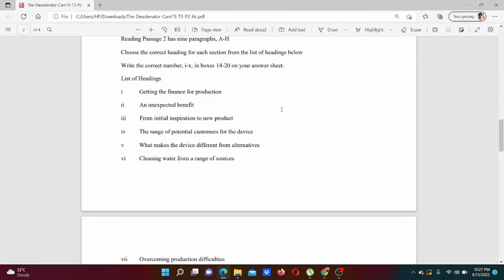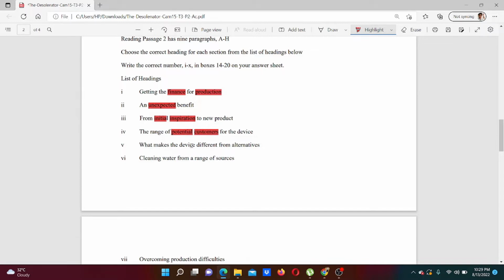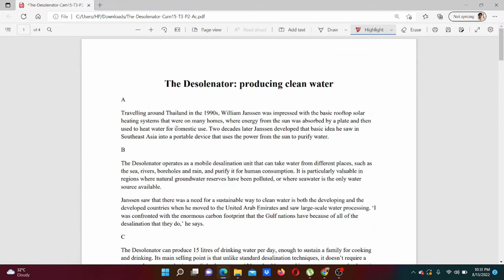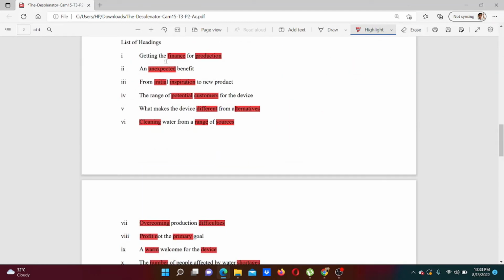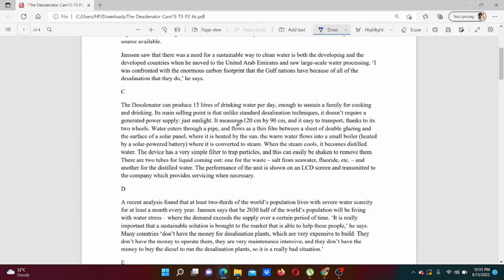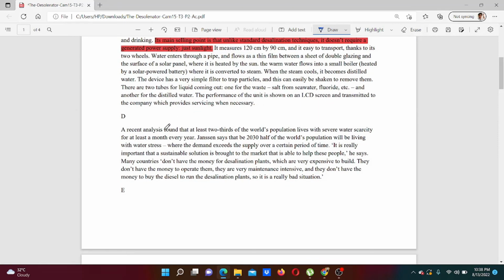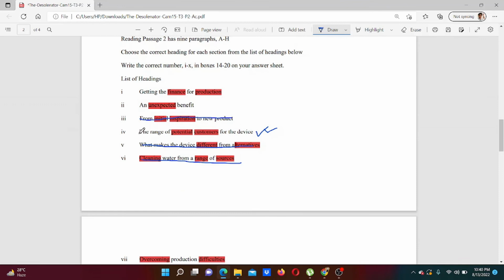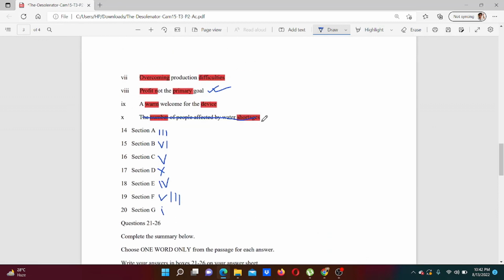LIST OF HEADING | CAMBRIDGE 15 TEST 3 PASSAGE 2 |BAND 5.5 TO 7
Welcome To Learn with Rabbi.
In this video I've shared Tips & Tricks on how to solve List Of Heading of Ielts Academic Reading. If your stuck in Band 5.5 and want to improve your band Score than watch this video.